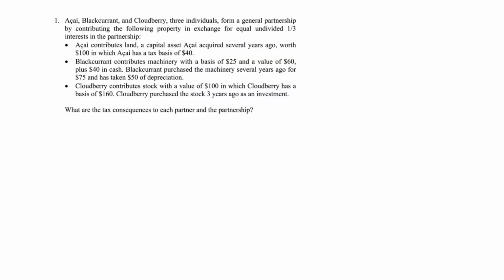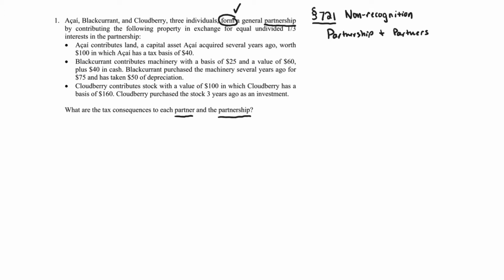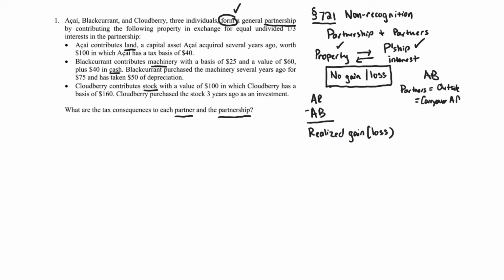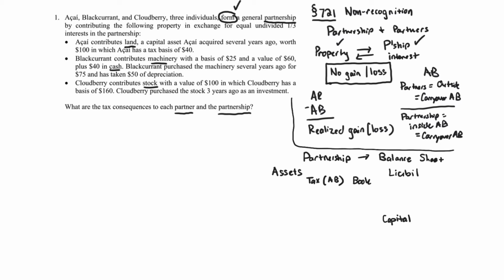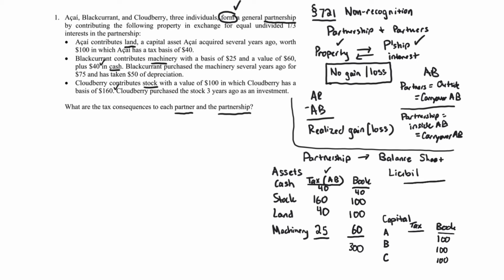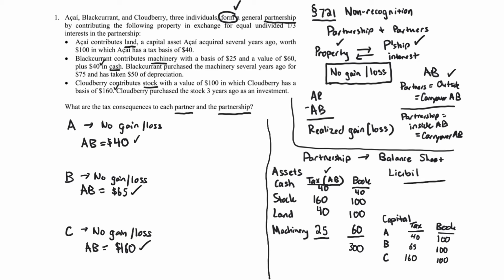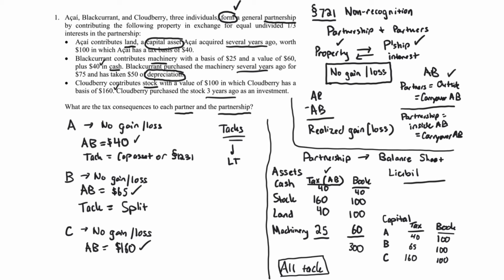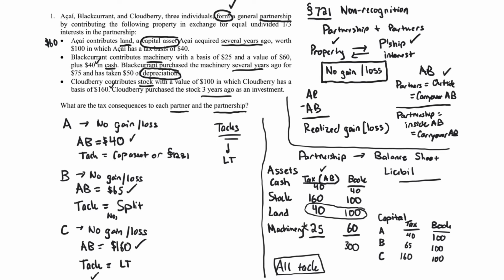Partnership Tax General Concepts Problem 1